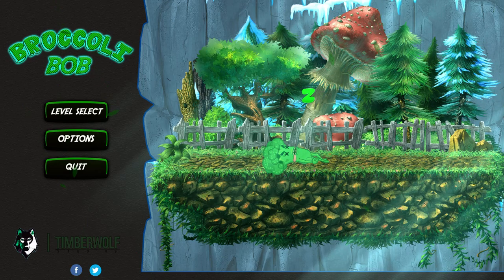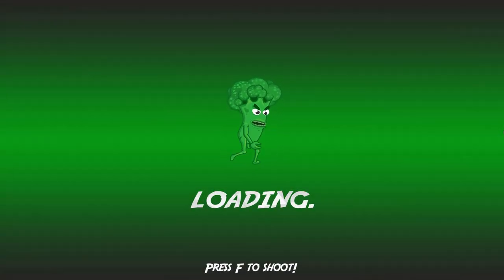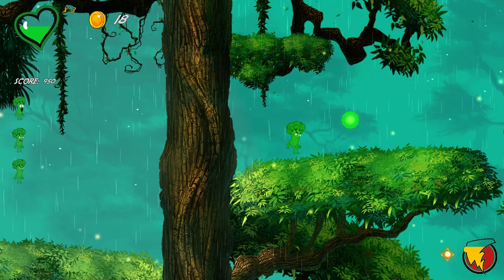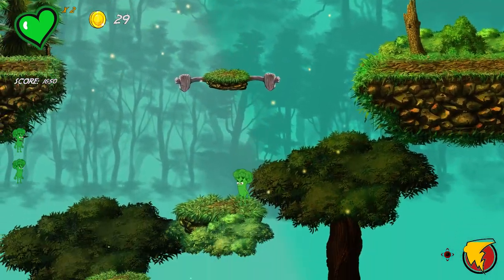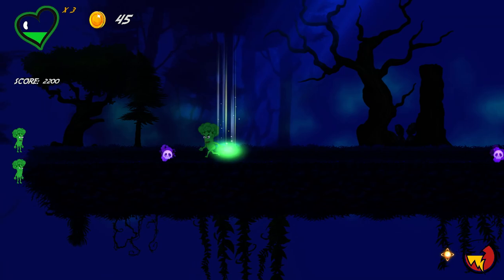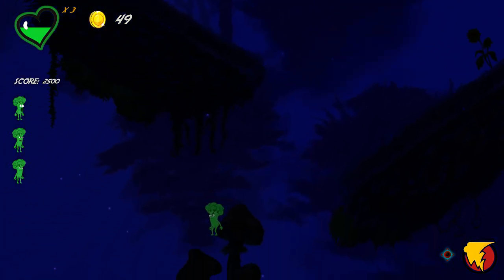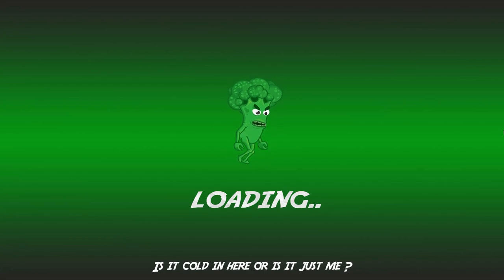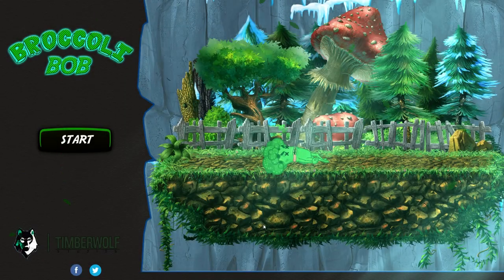Broccoli Bob - Vegan Taken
Saving emotionally-charged green plants in 2D platformer Broccoli Bob.

Broccoli Bob launched on March 22nd (for Windows) and can be found on Steam